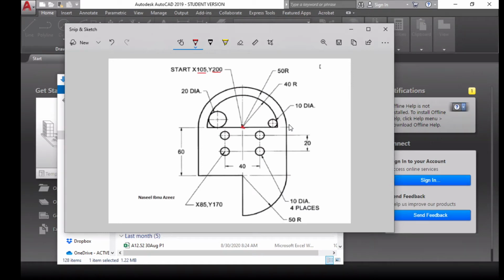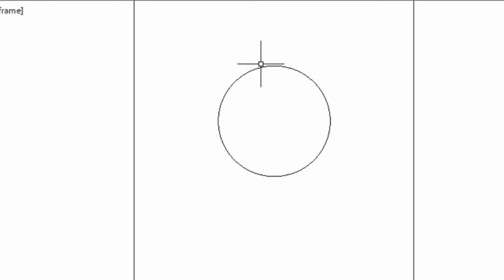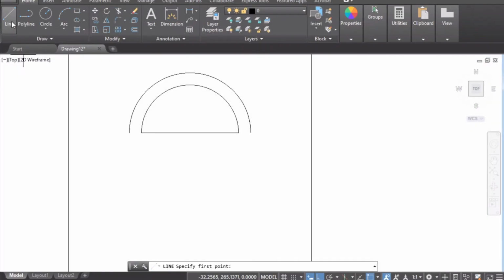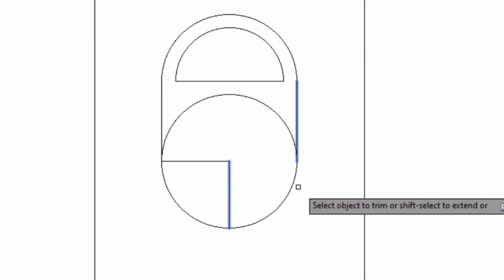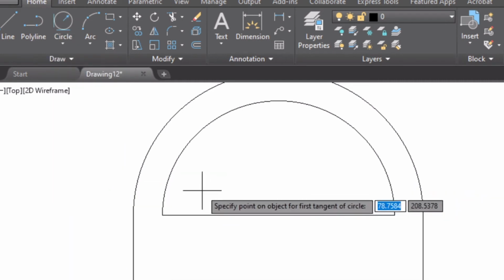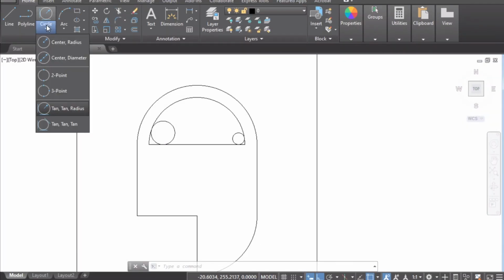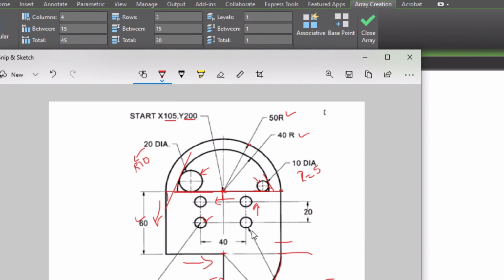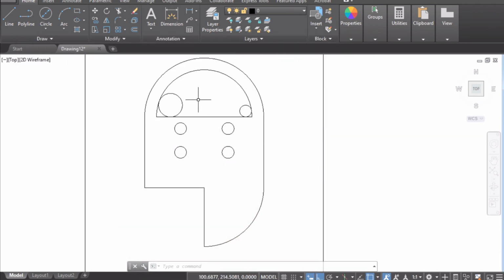Learn Auto CAD Through Example Lesson-9: Simple Sketching Activity Pattern,Trim,Tan Tan Radius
This video will help you learn AutoCAD. The lesson emphasising on manipulating circles. You can also learn rectangular patten tool throgh this exercise.